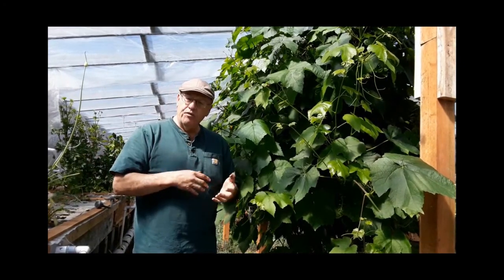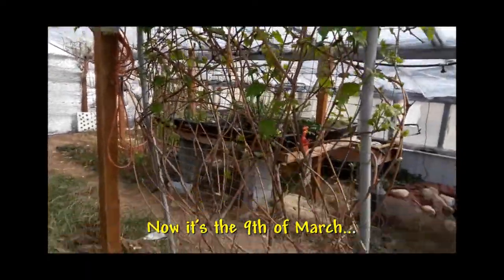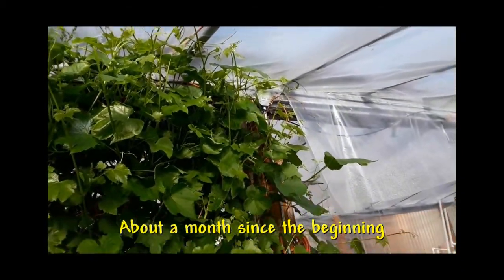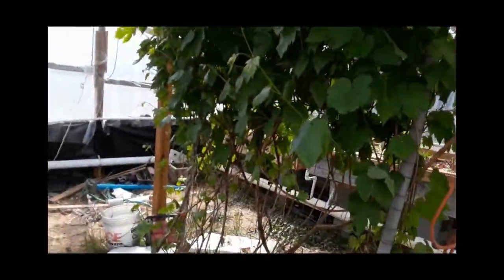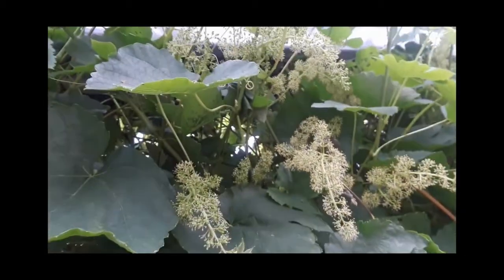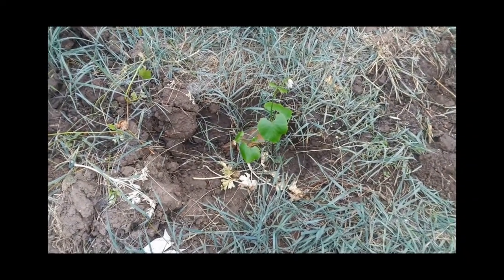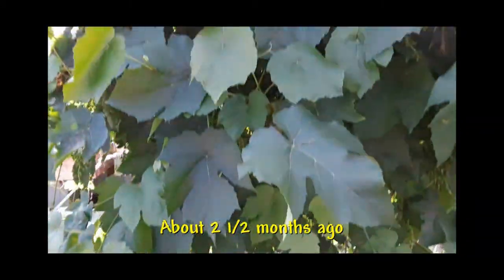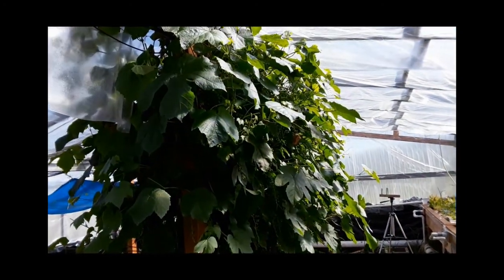My greenhouse grapes are growing well.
I planted some grapes last year after a complete failure in prior years.  Last year it worked.  This year the grapes are doing even better.  Here's an update from about the time they came out of dormancy in mid February until early May.   Grape vines grow really fast and produce a lot of grapes.